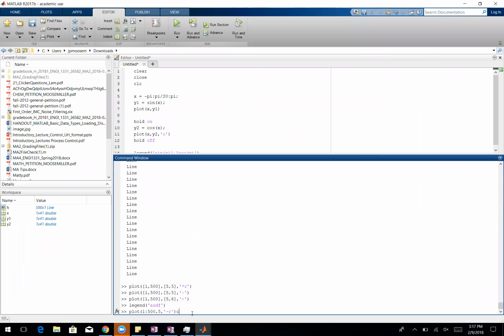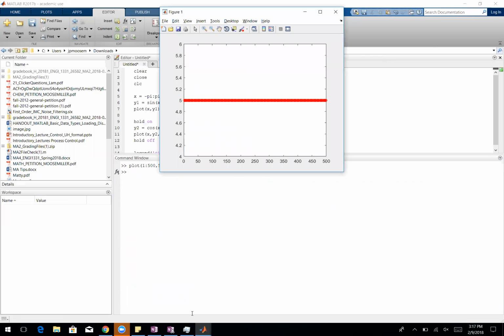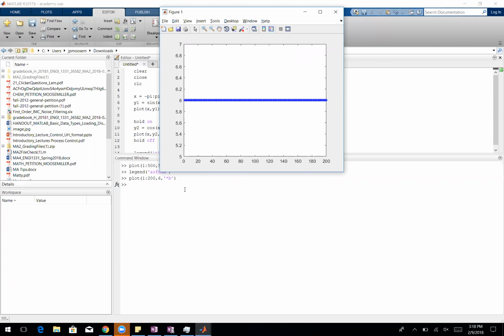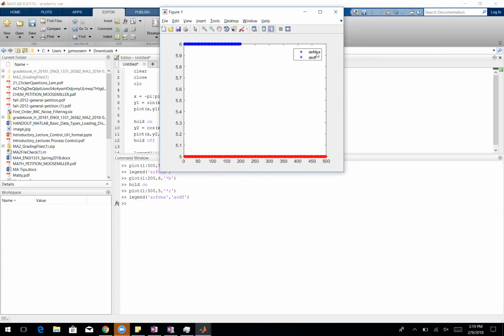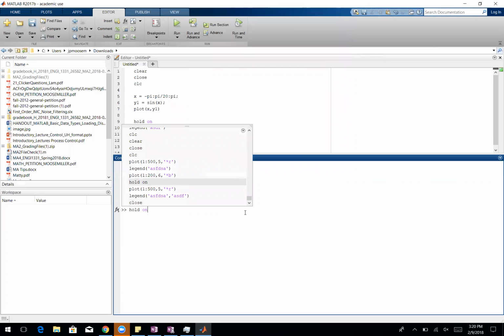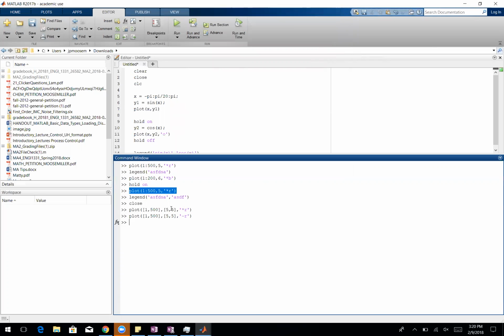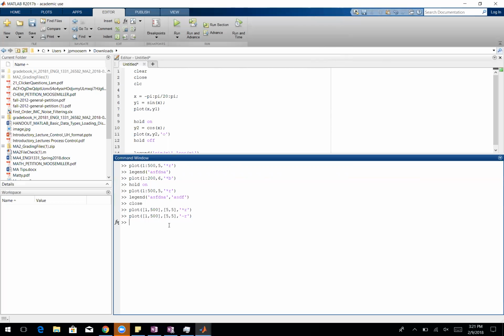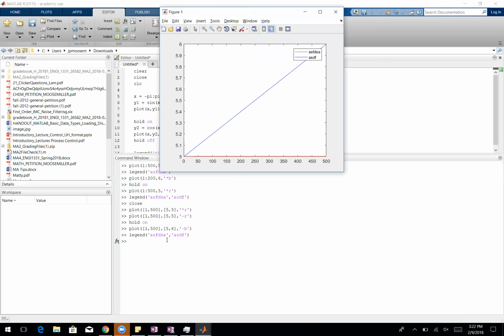Using legend with straight lines, 2017b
ENGI1331